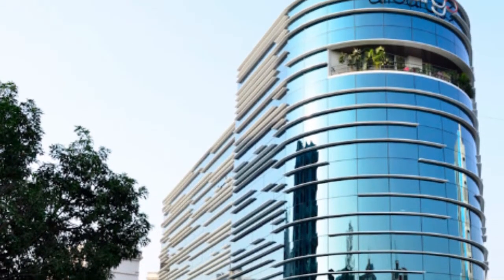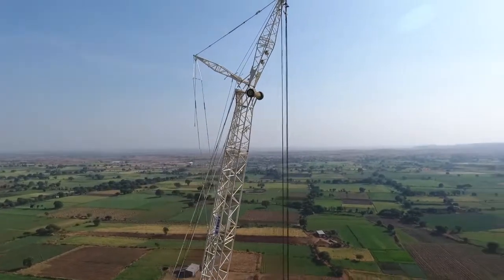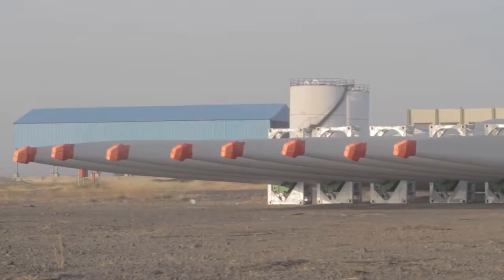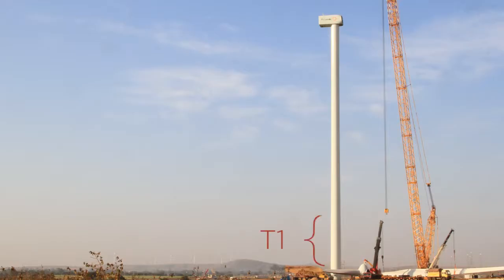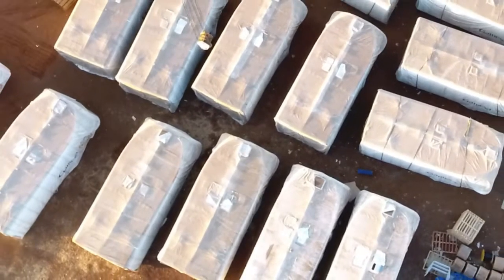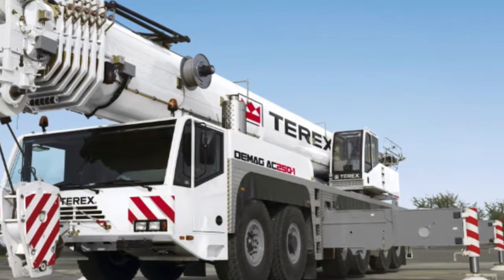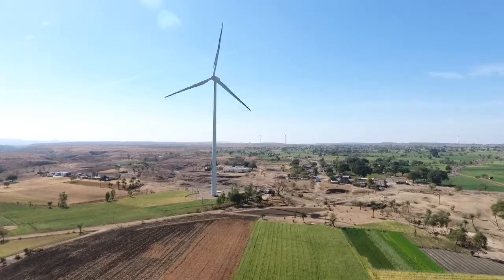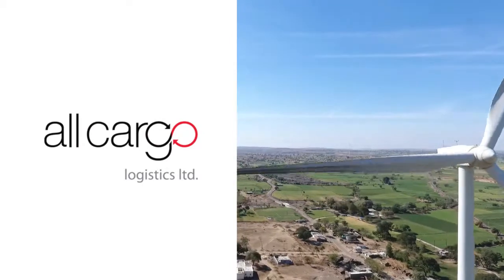Factory to Foundation - Corporate Film